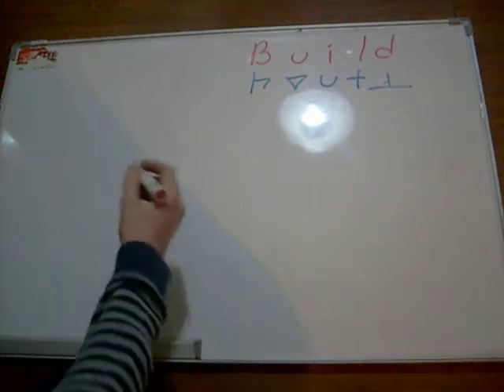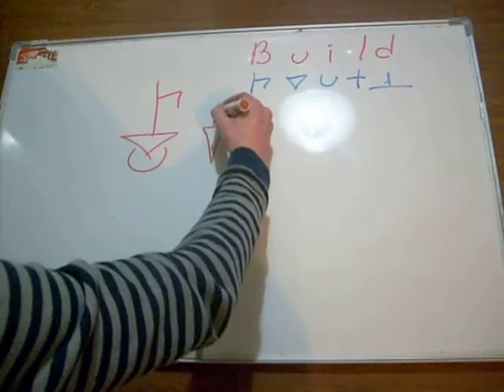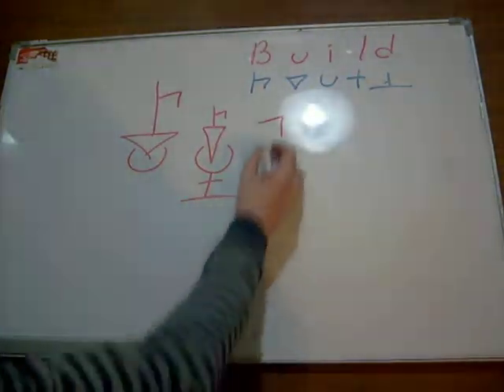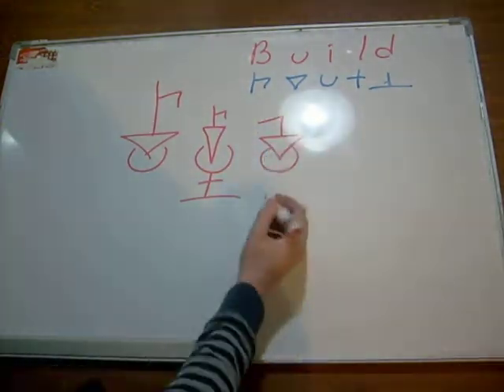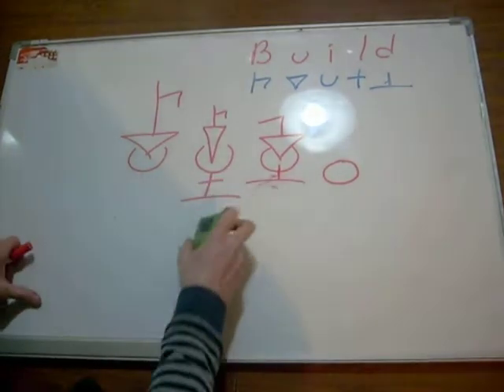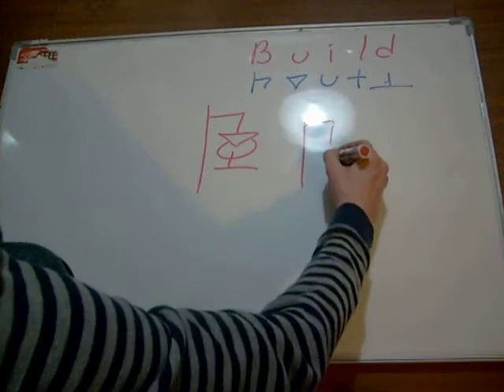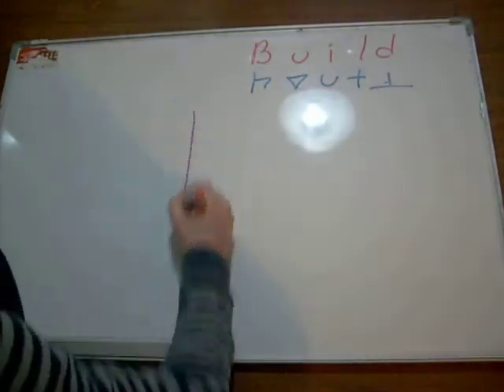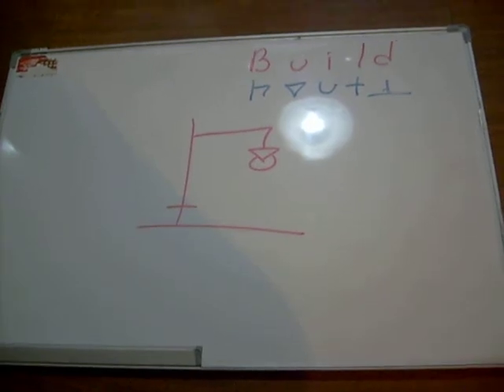Build 2D Alpahbet Symbols - Dscript Dimensional Writing System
This video shows some ways to write out the word "BUILD" in Dscript There are several forms i turned out in this video that i liked.

The Build symbols that is fully vertical but tightly combined is very nice and balanced, but I think I still prefer the version I came up with at the end where the base version of the letter B is used to create a "crane-like" symbol to represent construction and building.

DSCRIPT  .  ORG
and
DSCRIPT  .  CA